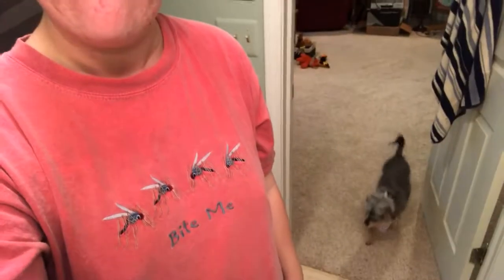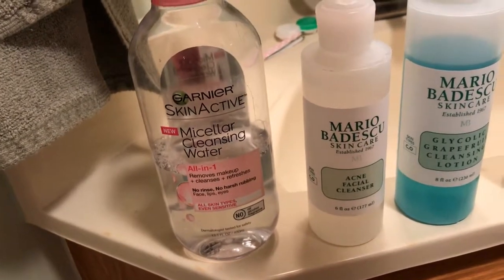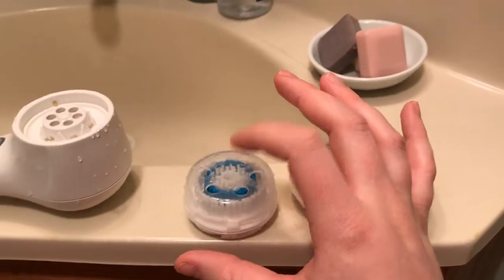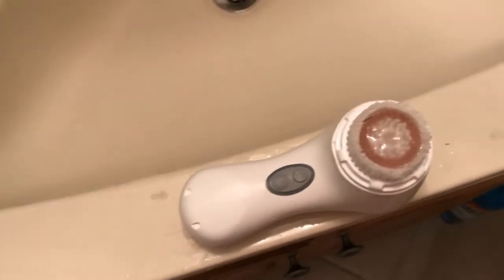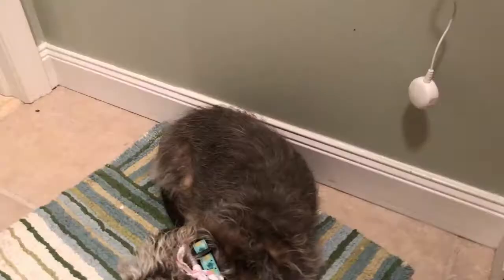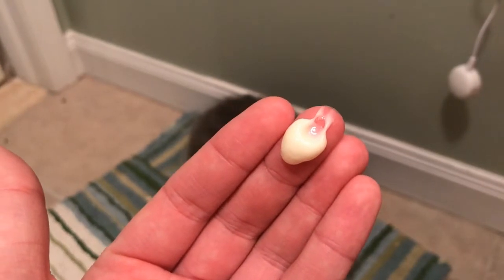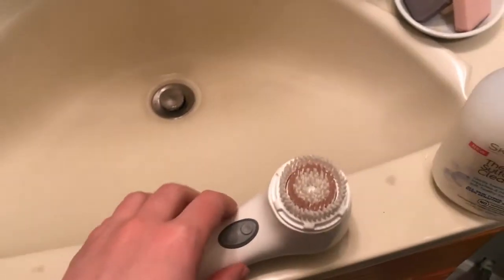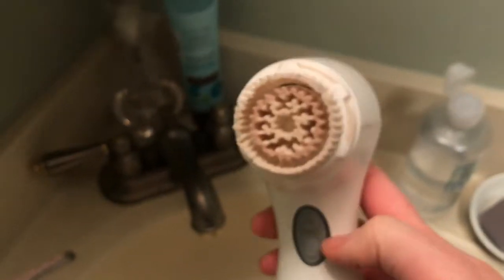Daily Skincare Routine || JulesRancier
My daily skincare routine, if you make it towards the end and have any advice for ya girl, let me know! 💜

Products Mentioned :
- Clarisonic Mia 2
- Clarisonic Radiance brush head
-Clarisonic Deep Pore Cleansing brush head
- Garnier SkinActive Micellar Water
- Mario Badescu Acne Facial Cleanser
- Mario Badescu Glycolic Grapefruit Cleansing Lotion
- Mario Badescu AHA & Ceramide Moisturizer
- Formula 10.0.6 On Your Mark Blemish Mark Fader
- Garnier SkinActive Micellar Water Makeup Wipes
- Garnier SkinActive The Gentle Sulfate-Free Foaming Cleanser
- Origins Intensive Overnight Mask to Quench Skin's Thirst
- Origins Super Spot Remover Blemish Treatment Gel